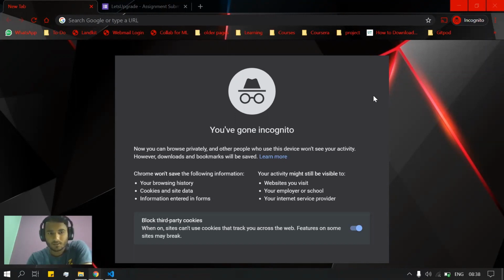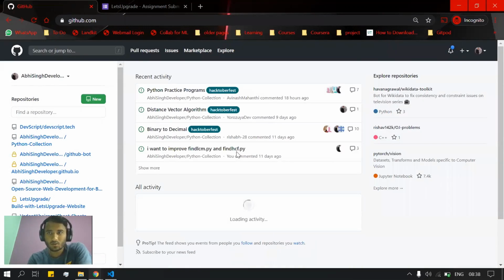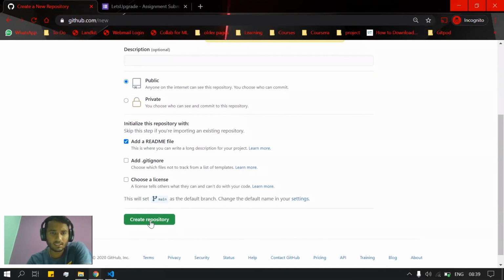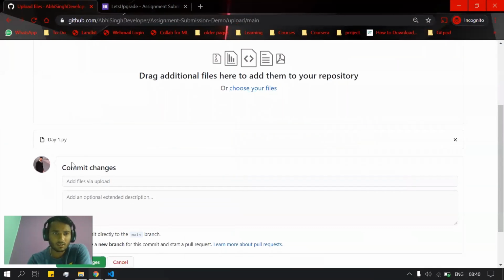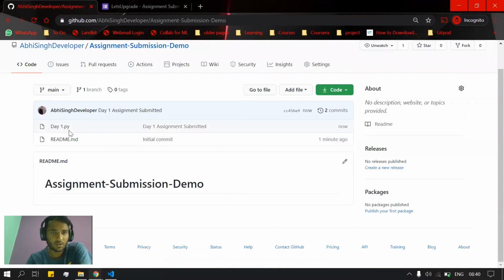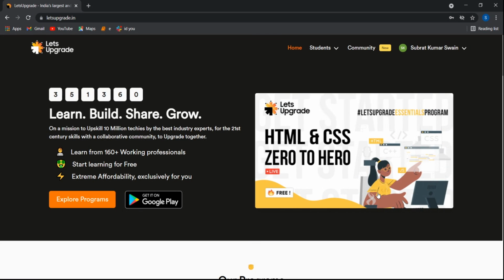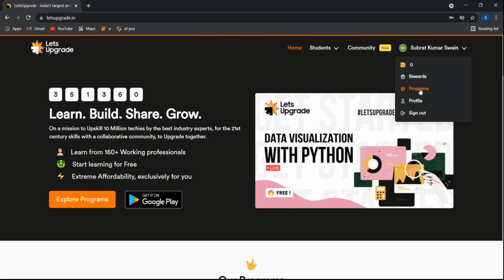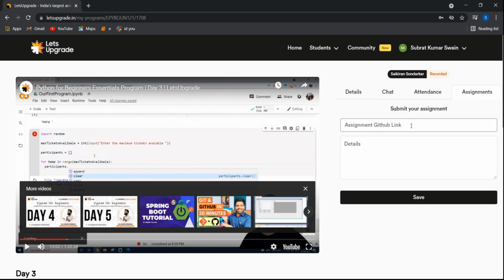How To Submit Your Assignment | Github | LetsUpgrade